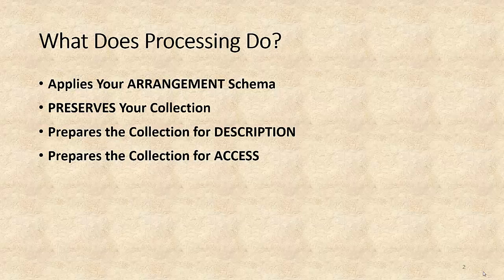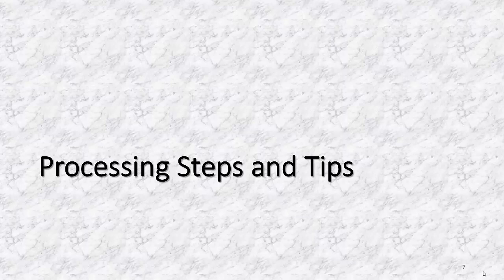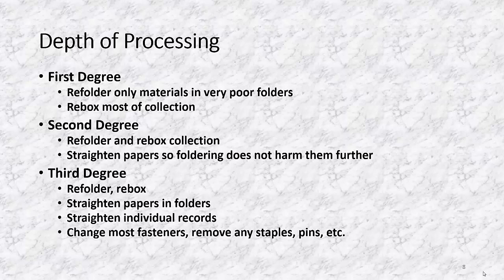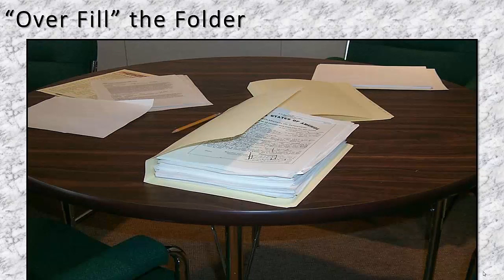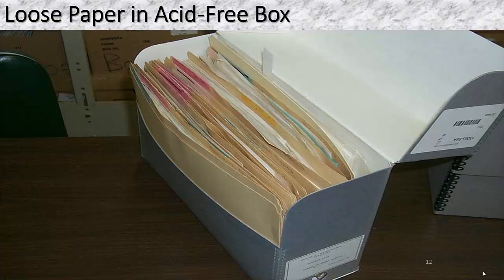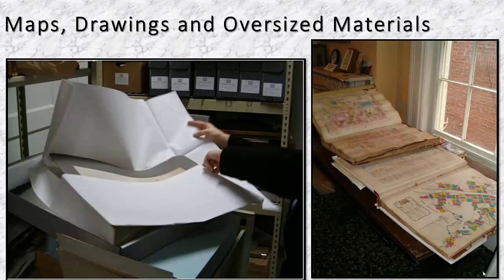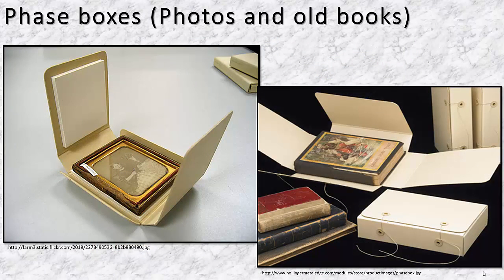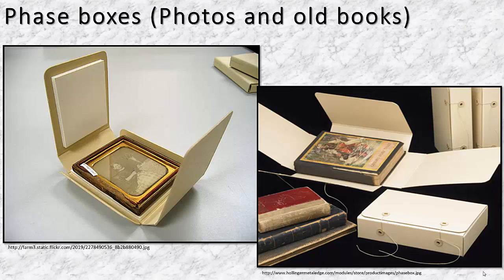Archival Processing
Lecture for HIS 3362, Archival Methods, Troy University, by Dr. Martin Olliff.  Addreses physical processing and problems with papers and photographs, describes different levels of processing (1st, 2nd, 3rd), and provides tips about boxing and shelving processed collections.

Table of Contents:

00:00 - Introduction
00:00 - Processing
00:08 - What Does Processing Do?
00:08 - What Does Processing Do?
00:26 - Paper Damage--Oxidation
00:26 - Paper Damage--Oxidation
00:32 - Paper Damage--Folds
00:33 - Paper Damage--Folds
00:35 - Damaged / Restored Photo
00:36 - Damaged / Restored Photo
00:44 - Supplies
00:44 - Supplies
01:08 - Processing Steps and Tips
01:09 - Processing Steps and Tips
01:13 - Depth of Processing
01:13 - Depth of Processing
02:22 - Using Acid Free Folders and Boxes
02:23 - Using Acid Free Folders and Boxes
02:34 - “Over Fill” the Folder
02:34 - “Over Fill” the Folder
03:07 - Boxing Files
03:08 - Boxing Files
03:35 - Loose Paper in Acid-Free Box
03:36 - Loose Paper in Acid-Free Box
04:12 - Bound Volumes
04:13 - Bound Volumes
04:35 - Maps, Drawings and Oversized Materials
04:36 - Maps, Drawings and Oversized Materials
05:17 - Maps, Drawings and Oversized Materials, Stored
05:18 - Maps, Drawings and Oversized Materials, Stored
05:51 - Phase boxes (Photos and old books)
05:52 - Phase boxes (Photos and old books)
07:10 - Scrapbooks
07:11 - Scrapbooks